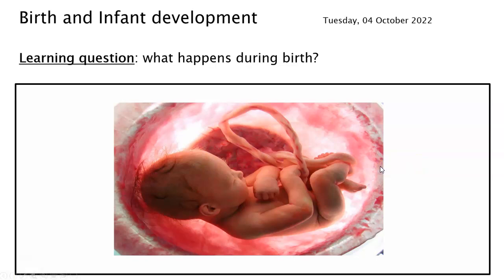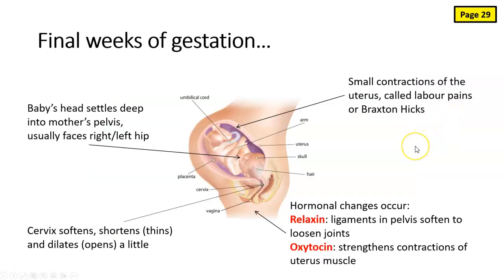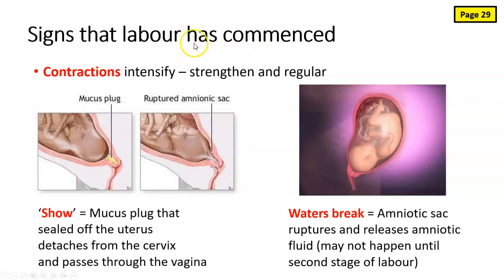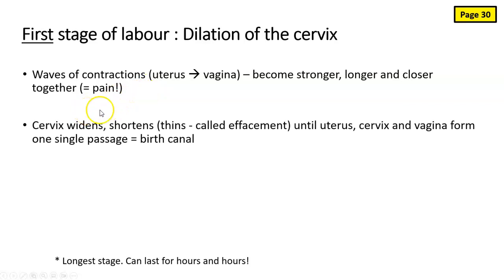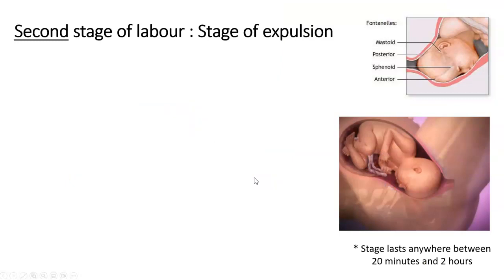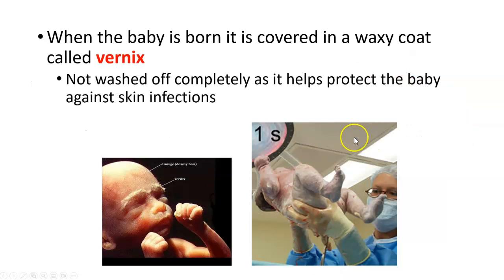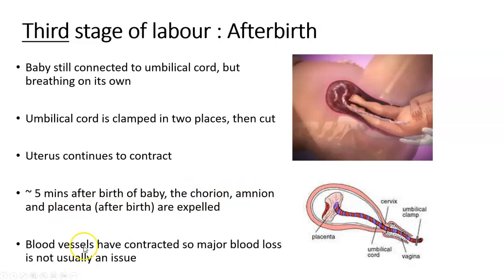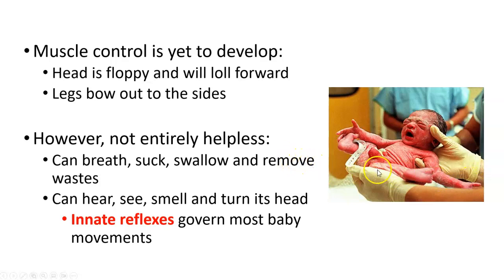Stages of Birth